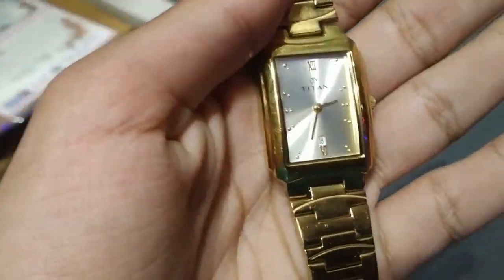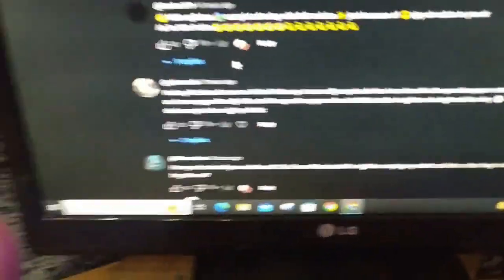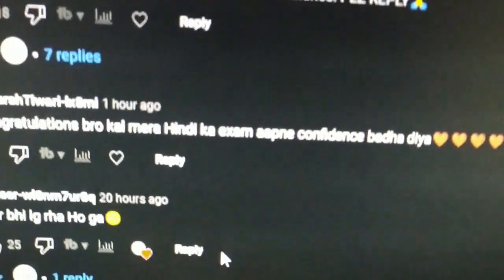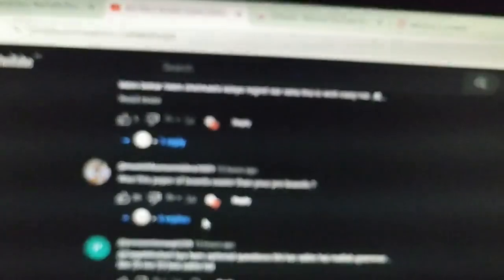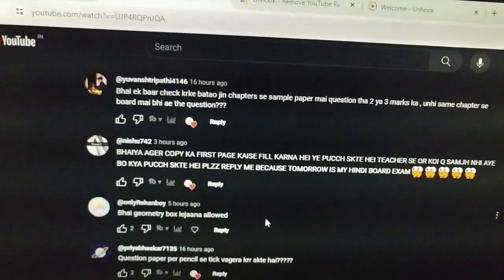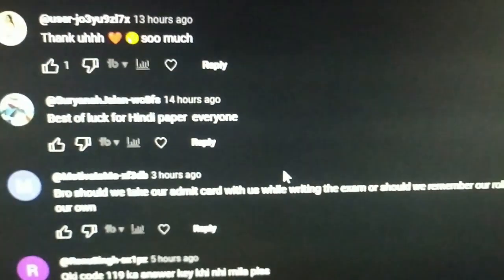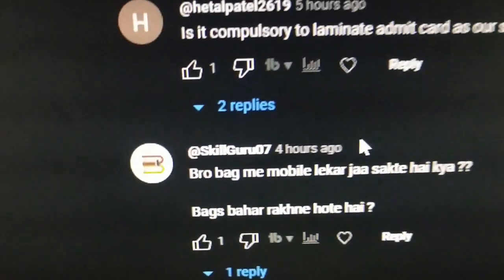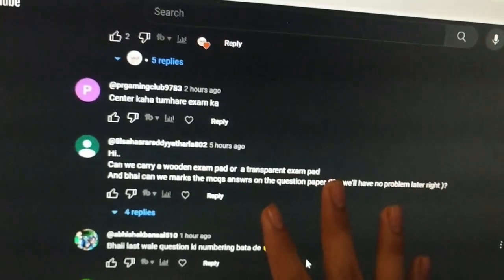ANSWERING QUESTIONS- OMR SHEET? 🤯😱CHEATING??🥴|CLASS 10 STUDY VLOG|SANSKRIT BOARD EXAM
MY FIRST BOARD EXAM EXPERIENCE | FULL MARKS?|CLASS 10 STUDY VLOG | SANSKRIT BOARD EXAM | class  10 study vlog/study vlog class 10/11 hour study challange/boards in 4 days/boards preparation

Ignore 🤐

cbse10thsample paper
pw cbse 10th
class10 samplepaper
pw cbse paper
cbse exam pattern
cbse guess paper
cbse which sample paper is better
edukart sample paper
oswal sample paper
cbse guess paper

•First day of class 10
•Class 10 study vlog
•An productive day in life of class 10 student
•Class 10 story
-Class 10 CBSE
•Class 10 vlog
•Class 10 moving
How to start class 10
•Class 10 result
•Class 1O preparation
•class1O tips
Mid term exam vlog
•mid term exam preparation vlog
•mid term exam class 10
pre-board Preparation
tips for pre-board
pre-board plan
complete syllabus in 30 days

Ignore these tags:
 class 9 study vlog, class 9, study vlog,
study vlog, study vlog class 9, class 10 study
vlog, study vlog, study vlog class 10,
productive study vlog,
motivational video,
motivation, study motivation,
motivation, cbse class 9 study vlog, cbse
class 10 study vlog, class 11 study vlog ,class
12 study vlog, exam week vlog, , class 10 study vlog, cbse 9th grader study
vlog, cbse 10th grader study vlog, cbse 11th
grader study vlog, cbse 12th grader study
vlog, productive study vlog ,study motivation,
hard study motivation, motivational video, a
day in my life, a day in my life as a 9th grader,
a day in my life cbse 9th grader,motivational
video,study
vlog, motivational video for study,study tips ,pre board preparation class
10,Aesthetic study vlog,study vlog
aesthetic,study vlog india,9th grader study
vlog,class 9 vlog,study vlog,class 9th study
vlog,study vlog class 10,9th grade study
vlog,a
day in my life 9th grade,study, 1 Oth class
study vlog,9th class study, all summer in a
day class 10 icse exam,class 10 study
vlog,class 9 student life,class 9 study ,how
to make a study vlog,how to study for the final
exam class 9, study
vlog, study
motivation vlog,study motivationalstudy vlog
class 9th,study vlog indian,timetable for class
9, class 10 study vlog, first day as a 10th
grader, a day in my life as a10th grader,
study vlog class 10th, vlog class 10th, study
class 1Oth, class 10th boards, class 10, class
10th, class 10 study plan, how to study in